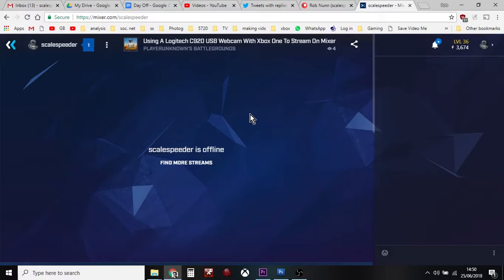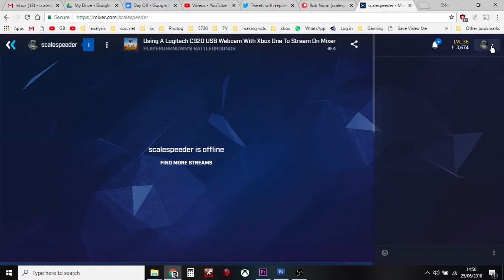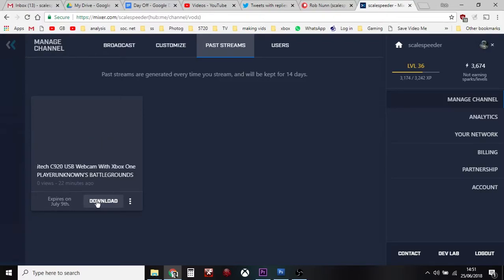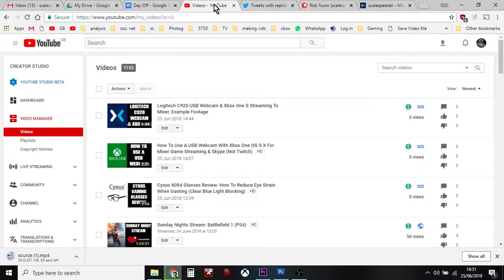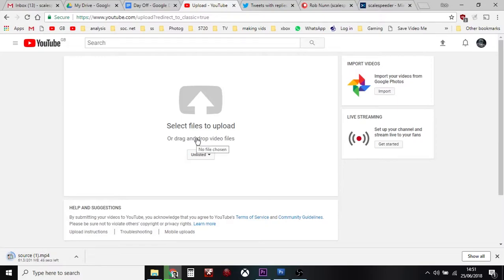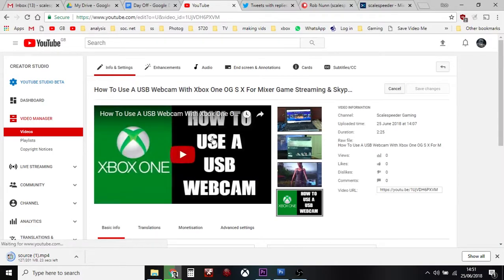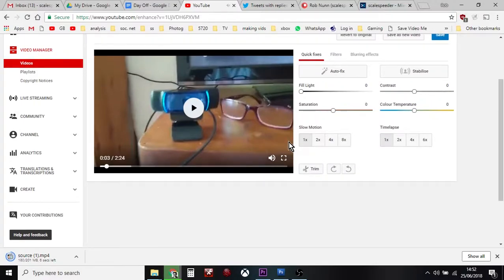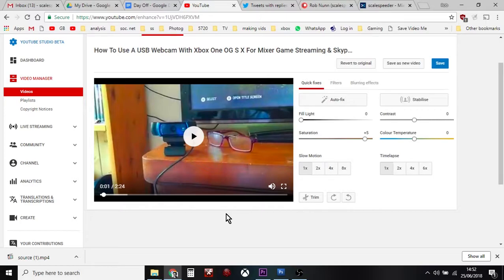How To Export & Move Xbox One Gameplay Streams From Mixer To Youtube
This is very handy for anyone who wants to put Xbox One Gamplay onto Youtube, it just usies Mixer as the middle step.
Thanks, Rob.